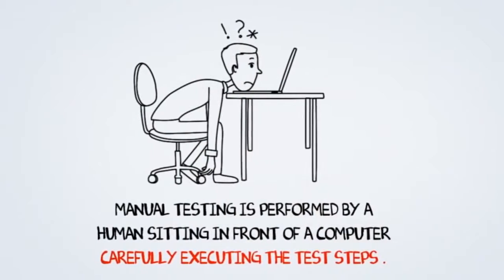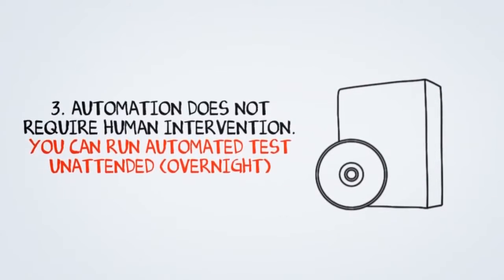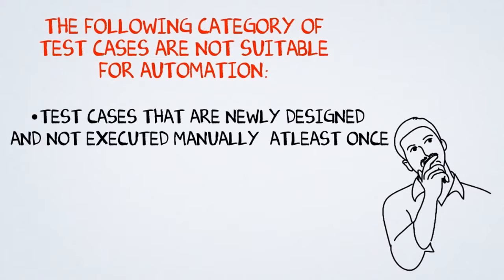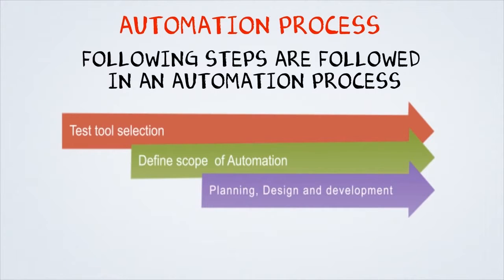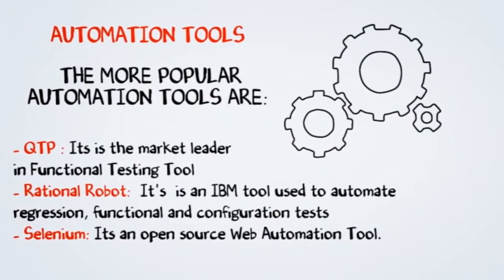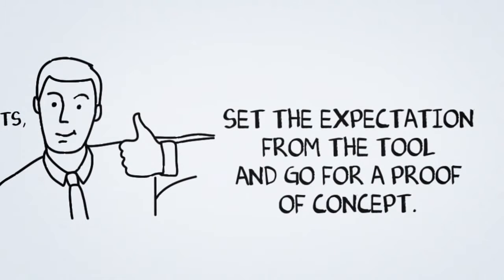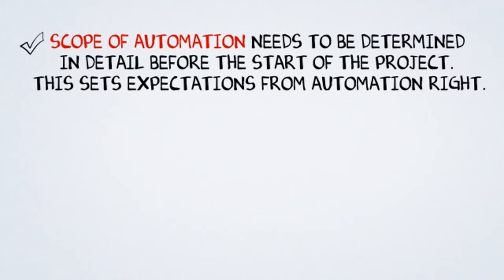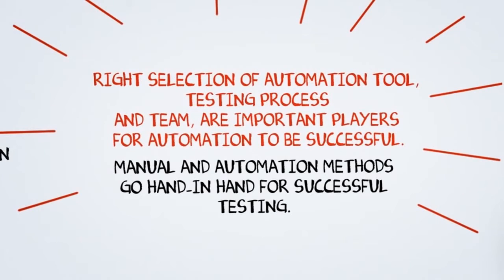What is Automated Testing?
Automated testing tools are capable of executing tests, reporting outcomes and comparing results with earlier test runs. Tests carried out with these tools can be run repeatedly, at any time of day.